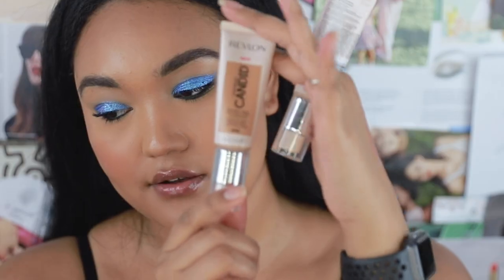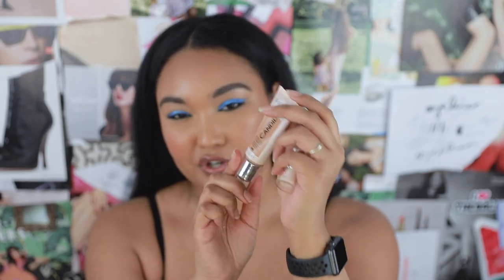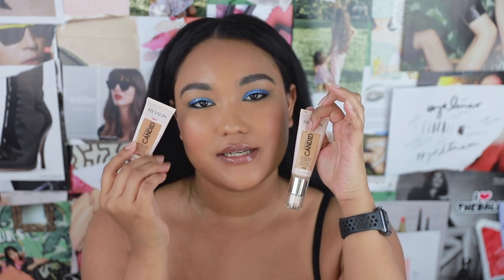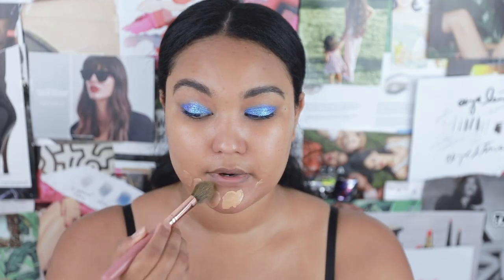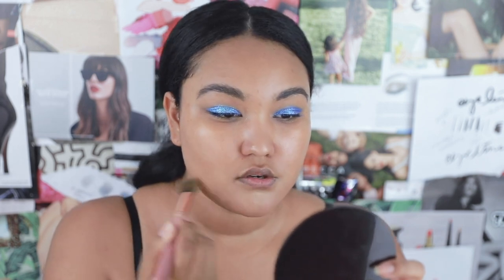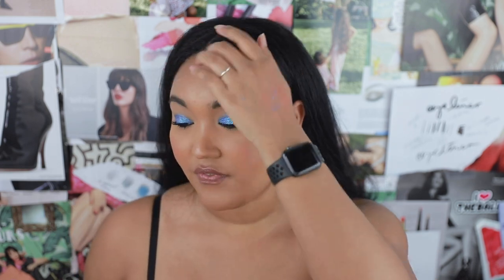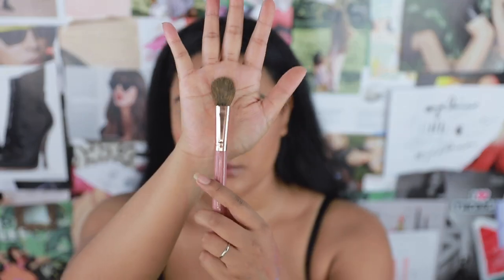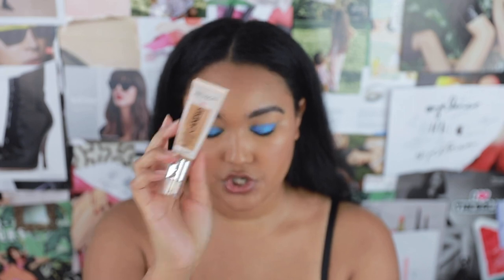IS REVLON'S CANDID FOUNDATION GOOD OR ARE TOP BEAUTY INFLUENCERS JUST PAID TO SAY IT?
Reviewing Revlon’s New Photo-ready Candid Foundation in two shades. These foundations claim to have a natural finish on the skin in addition to antipollution properties. Here are a quick overview and my thoughts!

I couldn’t link the foundation from Ulta, so I linked Target. The other products I did not mention in this video linked from Ulta Beauty.

- I mix shades: 400 & 440 to get my perfect match
Candid Concealer
Candid Setting powder

VIDEO DETAILS:
Kalei gives an overview of Revlon's Candid foundation in shades 400 & 440. She discusses the natural finish, wear time and more in this first look at the new liquid foundation products,